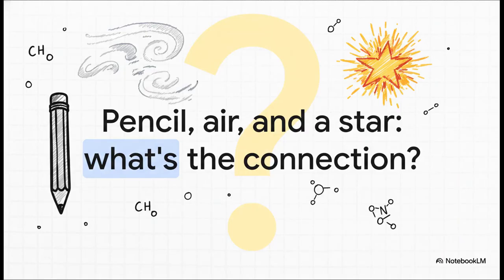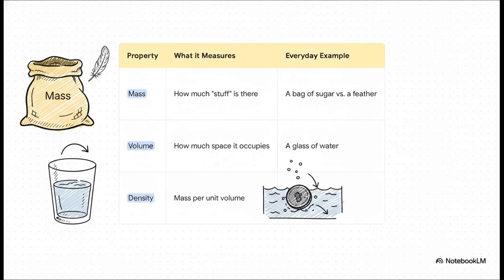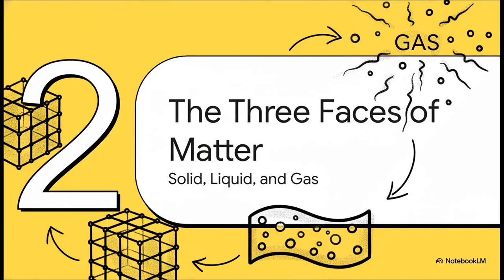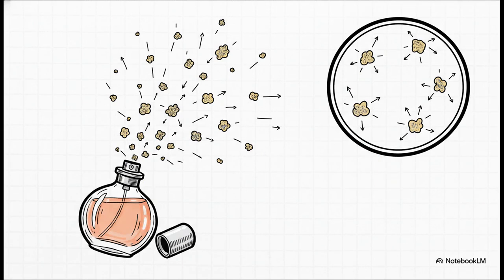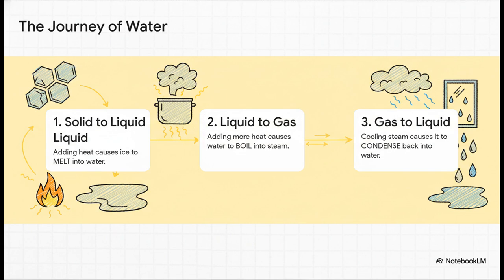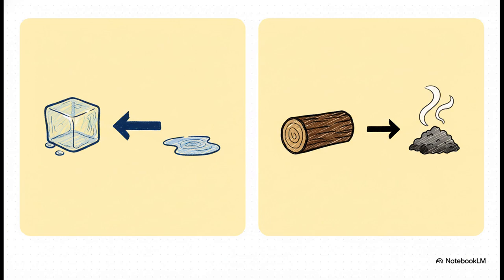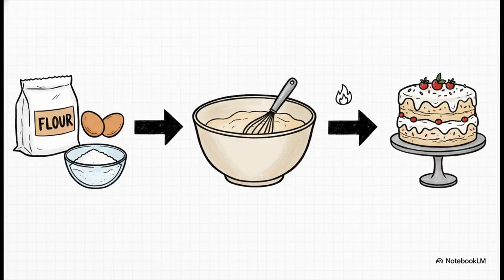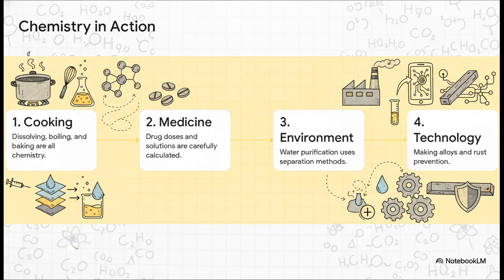Matter & Its Nature | Learnify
Everything around us — air, water, solids, liquids, and even gases we cannot see — is made of matter. But what exactly is matter, and how does its nature determine the way substances behave?
In this video, Matter & Its Nature, we explore the fundamental concept of matter and explain its properties in a clear, logical, and concept-driven way.

This lesson helps learners understand matter beyond definitions, focusing on how particles behave and why substances exist in different forms.

In this video, you will learn:
• What matter is (scientific meaning)
• Physical nature of matter
• Particles of matter and their characteristics
• States of matter and their basic properties
• Interconversion of states (solid, liquid, gas)
• Effect of temperature and pressure on matter
• Everyday examples explaining the nature of matter
• Common misconceptions students have

This video is ideal for middle school and high school students, especially those following CBSE, ICSE, and State Board syllabi. It also forms the foundation for Chemistry and Physics, including topics like reactions, gases, and thermodynamics.

At Learnify, we teach Science as a logical and connected story of nature, helping students replace rote learning with true understanding.

If you want to build a strong foundation in Chemistry, understand why materials behave the way they do, or prepare confidently for exams, make sure to watch this video till the end.